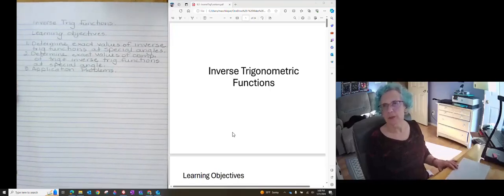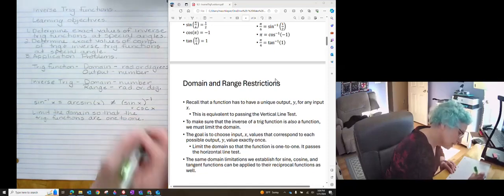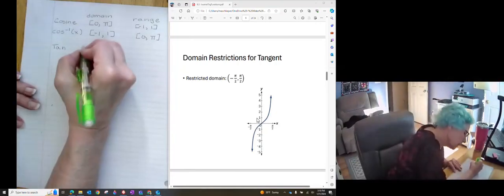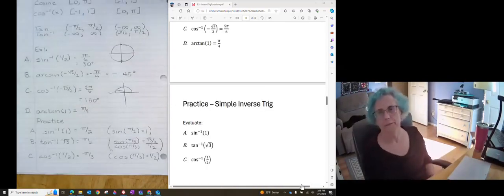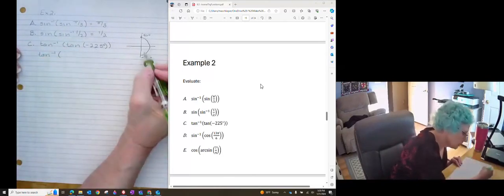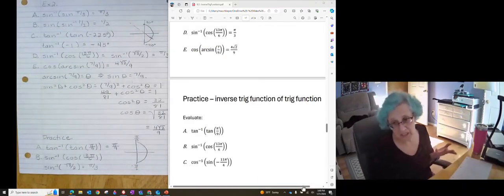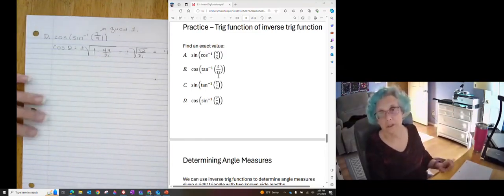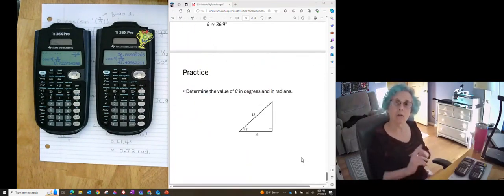MAT 172: Inverse Trig Functions